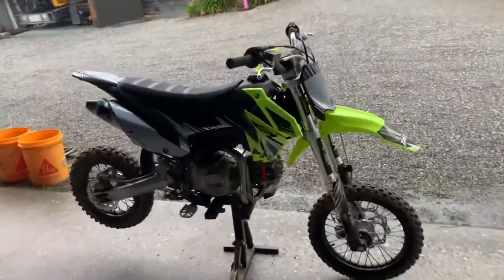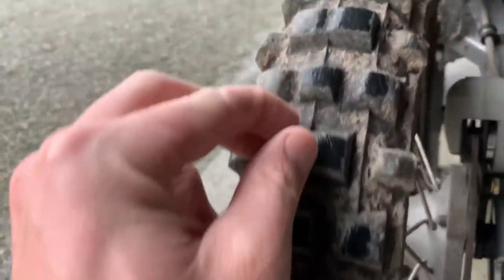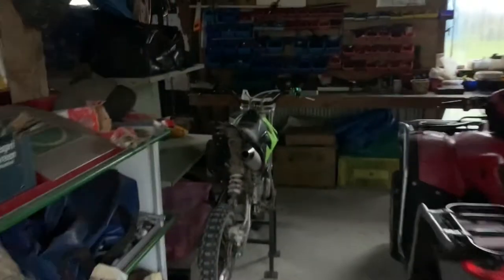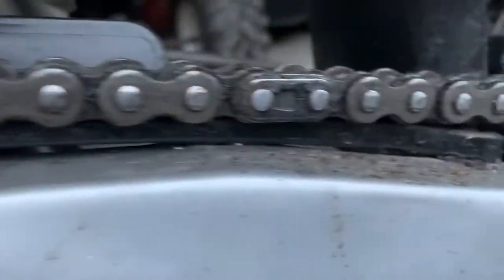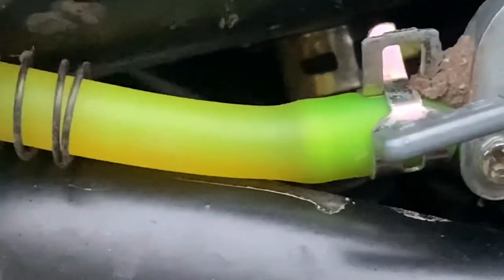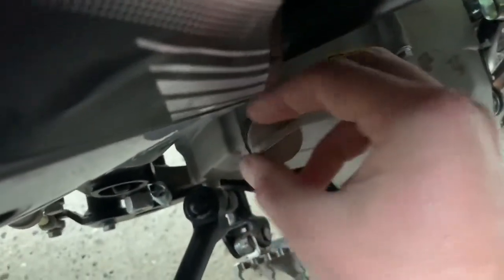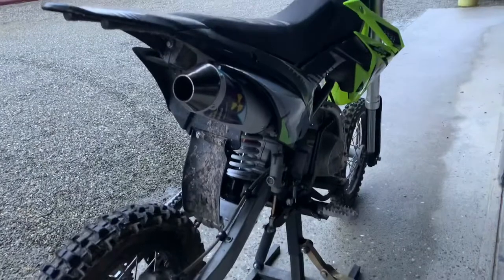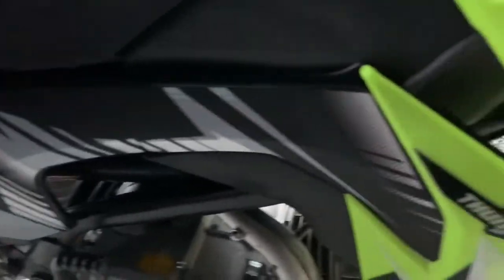Thumpstar 125 2020 Review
Quick review of the pitbike. Excuse my heavy breathing since I have the flu. Just waiting on the weather to clear up so I can ride the pitbike around the track. There will be more reviews coming up soon. Enjoy!